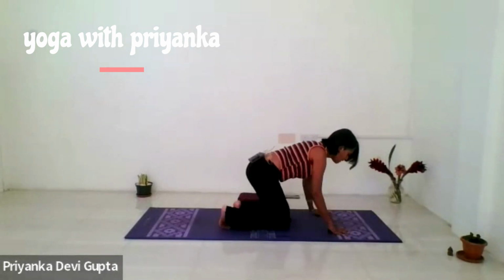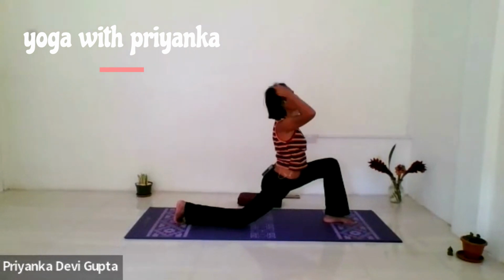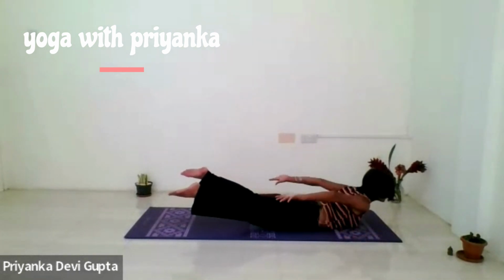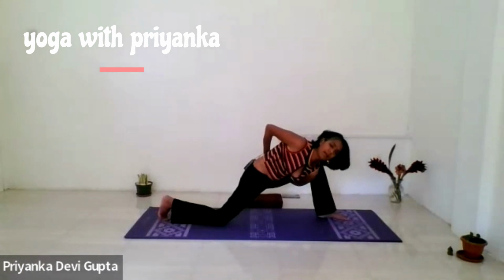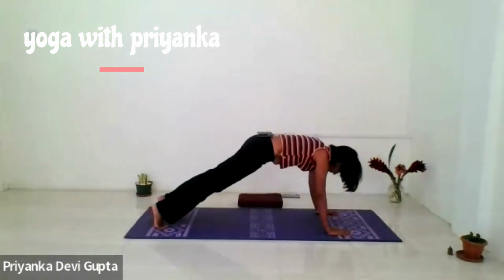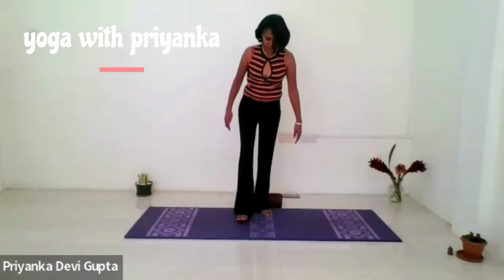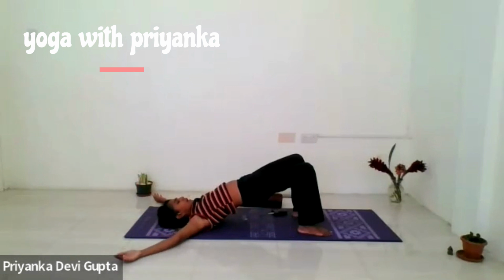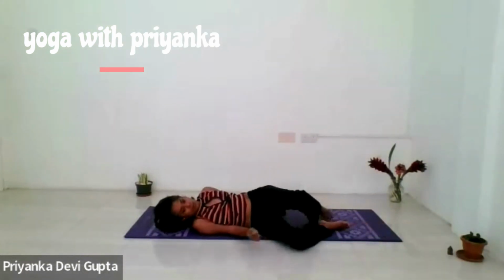Yoga for Flexibility | Livestream Recording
Increasing your flexibility has a ton of benefits, such:

   ✨ Decreases muscle tension:
When you stretch your muscles, you’re releasing tension and tightness, which makes movement easier.
 ✨ Decreases pain:
 Tense muscles means painful muscles. Better flexibility helps to release tension, which may alleviate pressure and stress in areas such as your neck, back, and shoulders.
 ✨ Lower stress.
 REALLY?
Releasing tension will help your body and your mind feel much more relaxed.
✨Improved circulation.
Flexibility increases the blood flow/circulation , and better blood flow/circulation helps with muscle recovery. It will also prevent that post-workout stiffness. (remember stretching after a gym workout?)
 ✨Decreased risk of injury.
When your muscles are stronger and more flexible, they become less susceptible to injuries.
 ✨Improves the posture.
 Ever notice how you slouch when your body feels tight and tense?
Releasing this tension can help you sit up straight and ease the strain on your muscles.
✨ Wider range of motion.
When you improve your flexibility, it makes makes moving your joints much easier, and your normal movements will be alot less creaky.

If you feel you benefited from these videos which are a labour of love, please dont hesitate to share your gratitude by supporting me with a donation

Yoga so that we can stretch our body, open our hearts & quieten the mind.
Yoga is not just about the union of the body and spirit but its about embracing the internal silence which we eschew, yet ironically we crave peace of mind.

YogawithPriyanka, strongly recommends that you consult your physician/healthcare provider or doctor regarding the applicability of any recommendations and follow all safety instructions before beginning any exercise program. When participating in any exercise or exercise program, there is the possibility of physical injury. If you engage in this exercise or exercise program, you agree that you do so at your own risk, are voluntarily participating in these activities, assume all risk of injury to yourself.

All images  and meditations belong to friends and family, and have been shared so if there is any copyright issues please remember that these  are being offered for free so that everyone can enjoy and benefit - so please sit back, enjoy and relax cuz i dont have any money - so suing me is a collosal waste of time :)